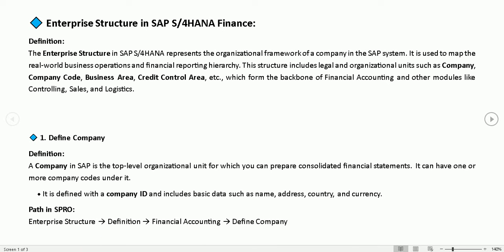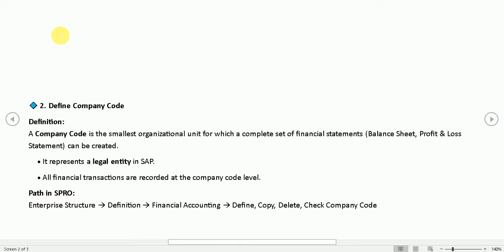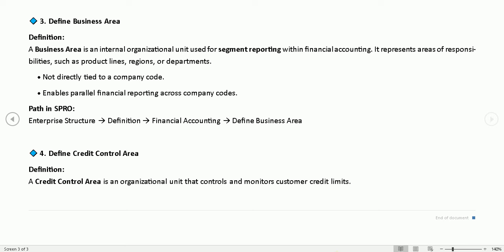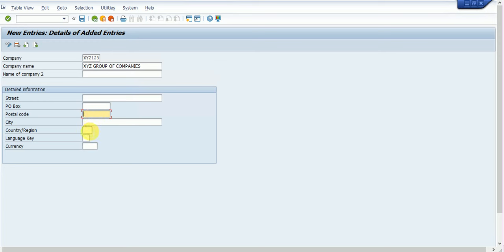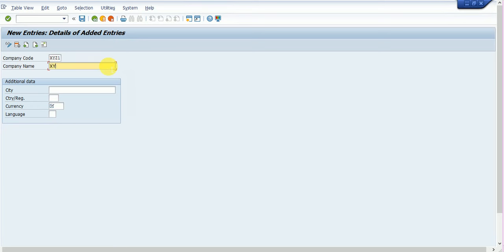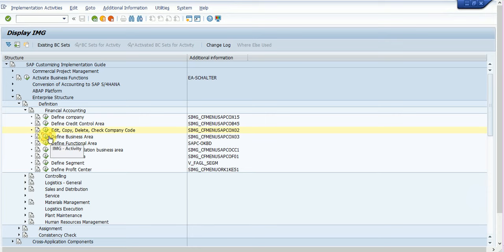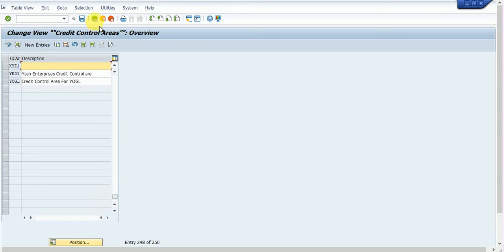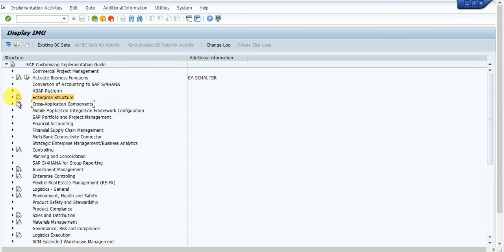SAP S/4HANA Finance: Enterprise Structure Explained for Beginners | FI Configuration Step-by-Step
Here are the main components:
✅ Company – The highest organizational unit
✅ Company Code – The legal entity for which financials are maintained
✅ Business Area – Internal reporting unit
✅ Credit Control Area – Manages credit limits for customers